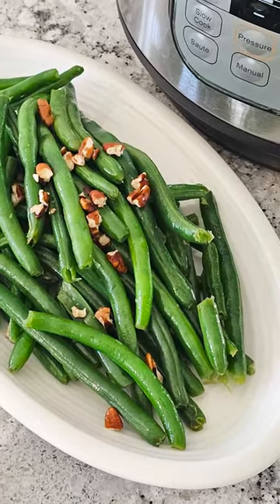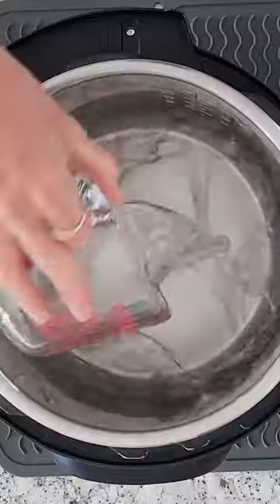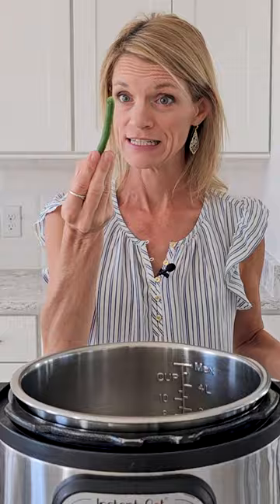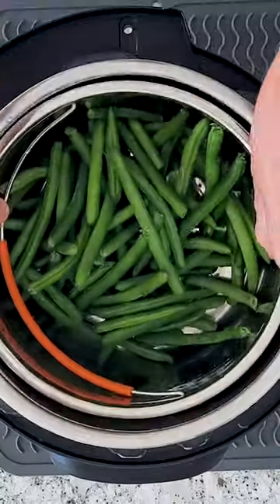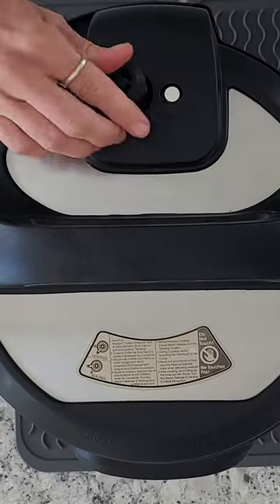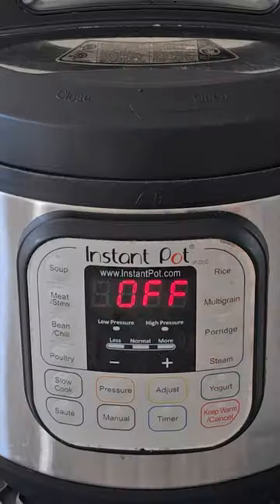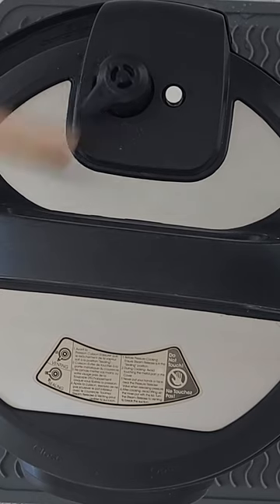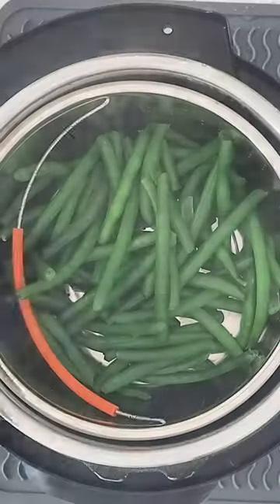How to Steam Green Beans in the Instant Pot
Steaming fresh green beans using an Instant Pot is the simplest way to make green beans. It only takes a few minutes and the green beans turn out crisp-tender every single time.